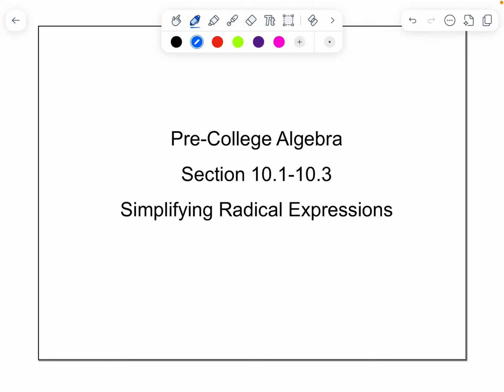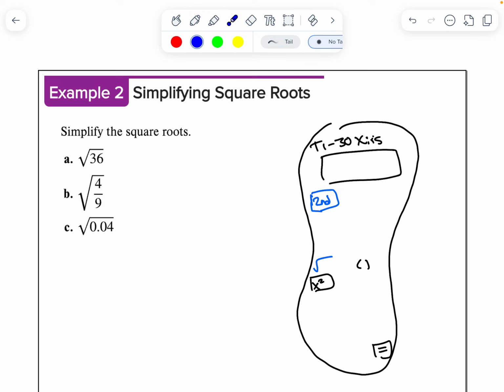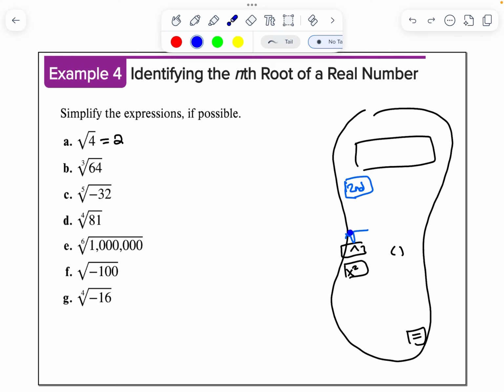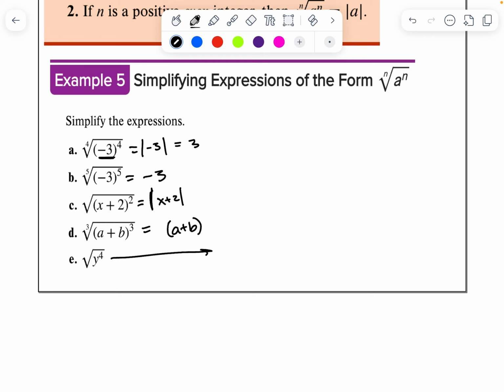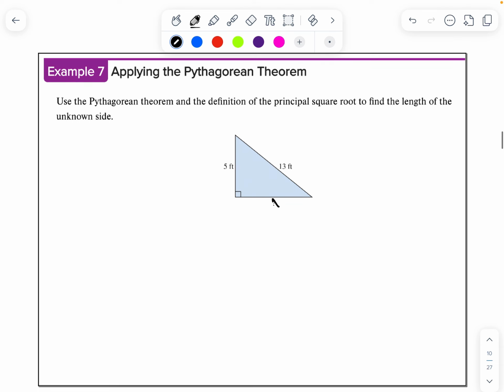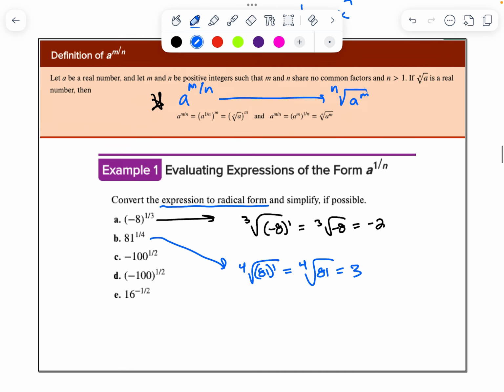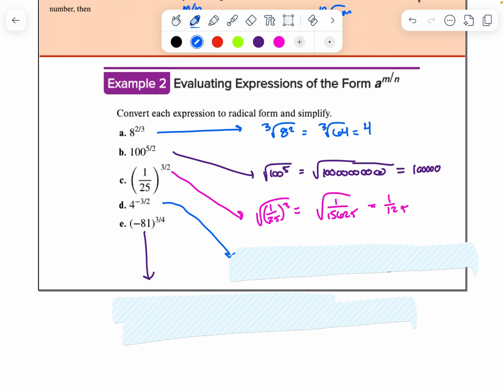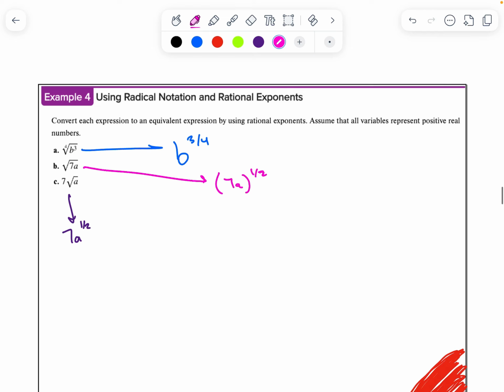Pre-College Algebra - Intro to Radical Expressions